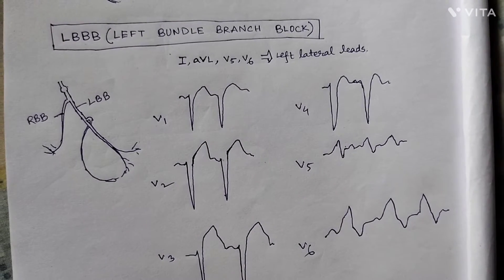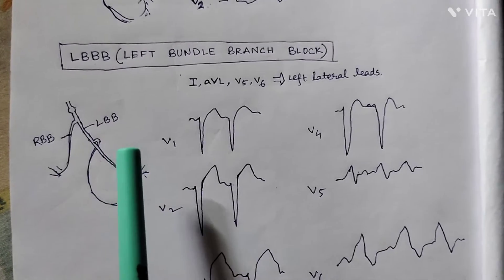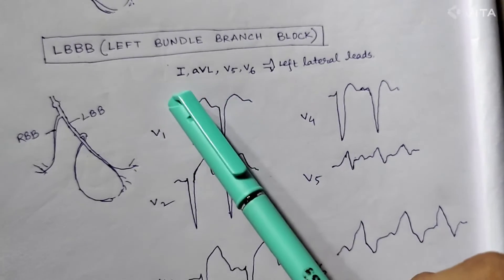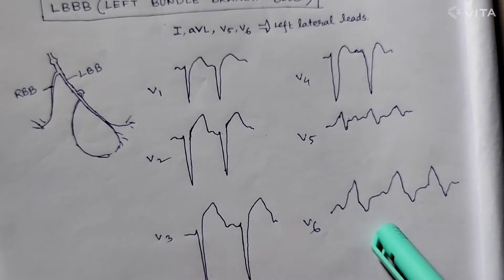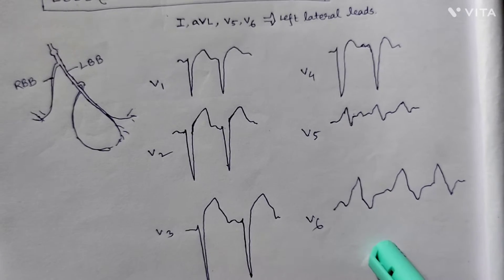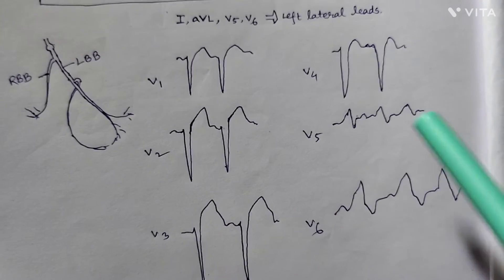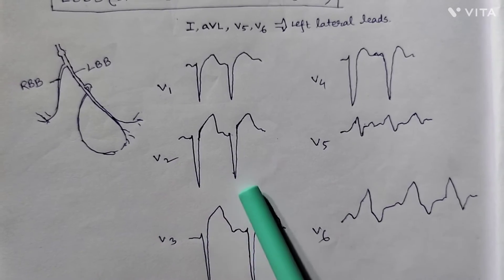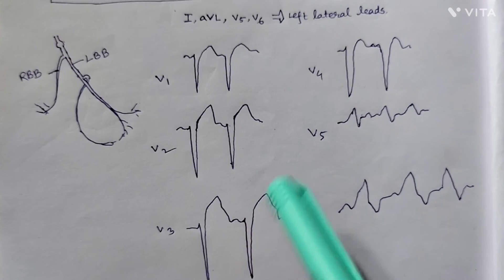HOW TO DIAGNOSE LBBB(LEFT BUNDLE BRANCH BLOCK)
quick video on LBBB